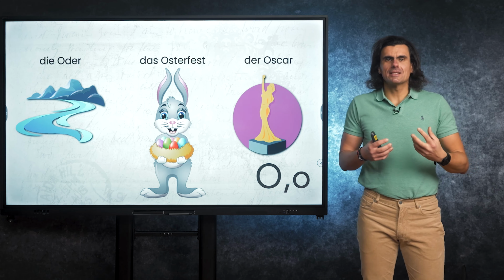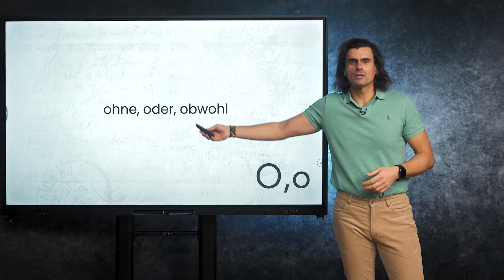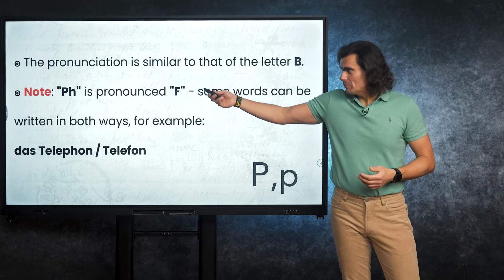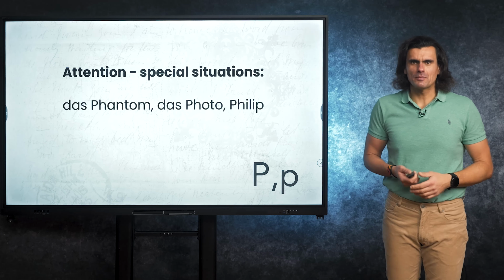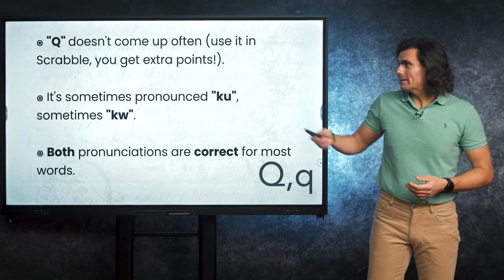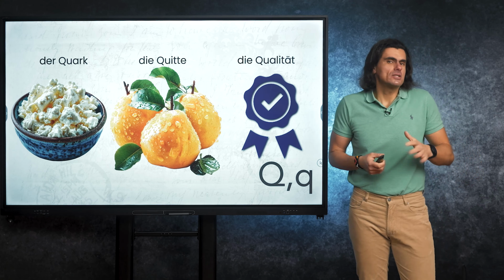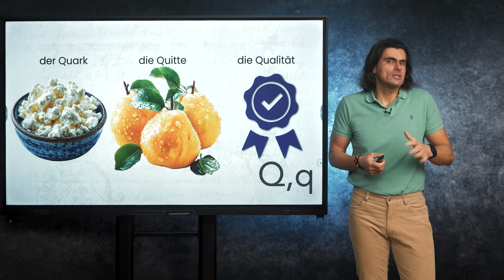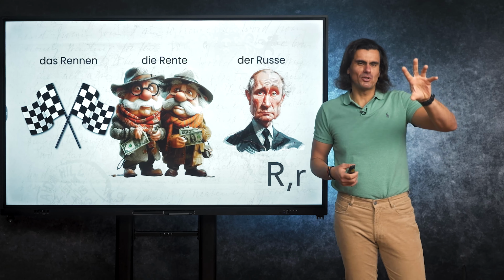L7. The German Alphabet - O to R | The Complete German Course